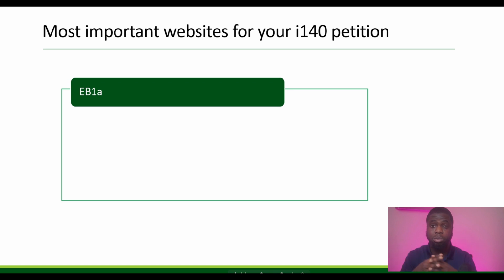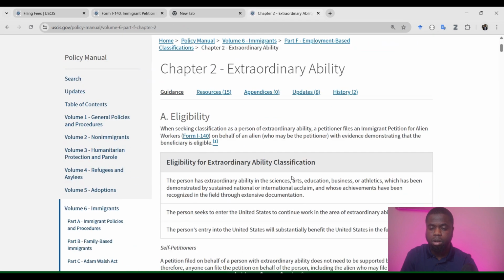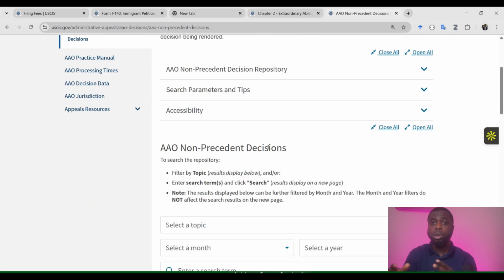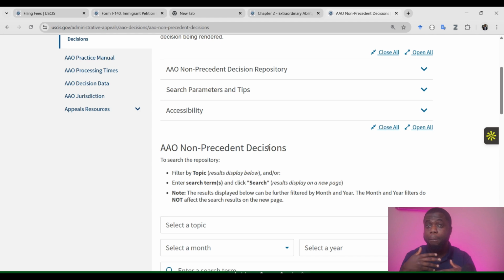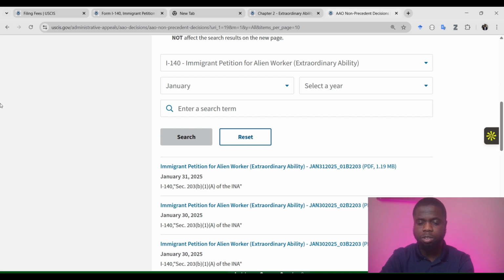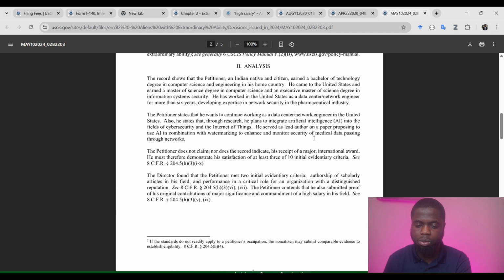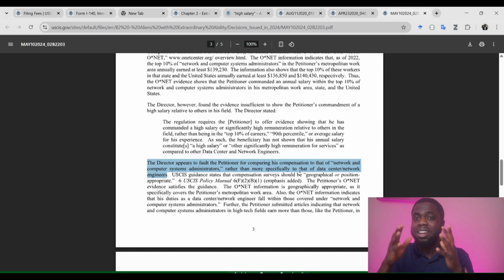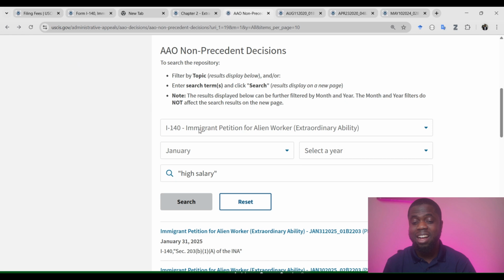Most important Website